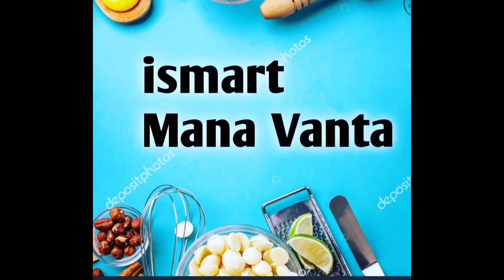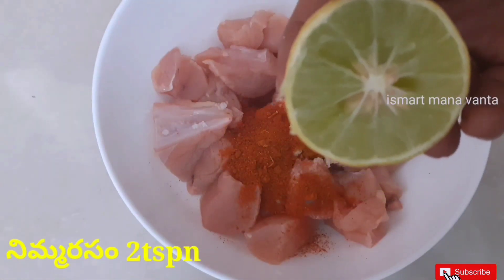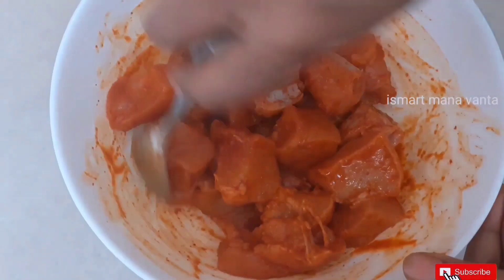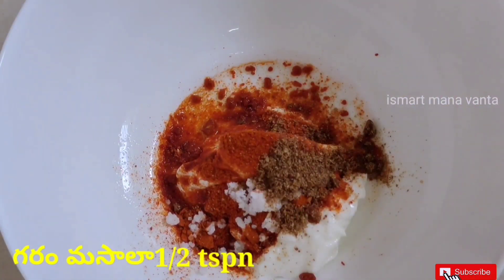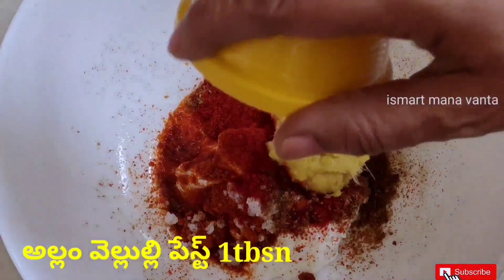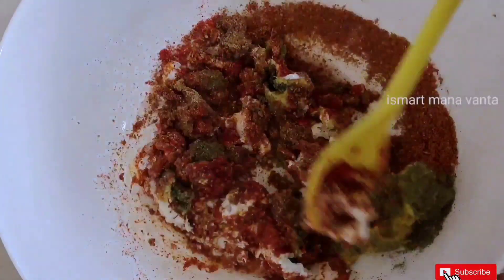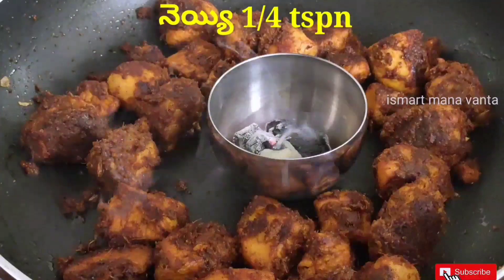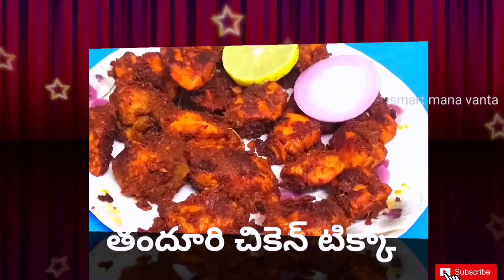ఇంట్లోనే ఈజీగా తందూరి చికెన్ టిక్కా😋ఒవేన్ తో పనిలేదు 👉Easy Way Tandoori chicken tikka Without Oven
tandoori chicken tikka recipe in telugu without Oven  Tawa tandoori chicken tikka recipe in telugu
తందూరీ చికెన్ టిక్కా ఈ విధంగా చేసుకుంటే చాలా బాగుంటుంది మీరు ఒకసారి తప్పకుండా ఈ విధముగా చేసి  రుచి చూసి కామెంట్ చేయండి

మా చానల్ ని

like  చేయండి

share  చేయండి